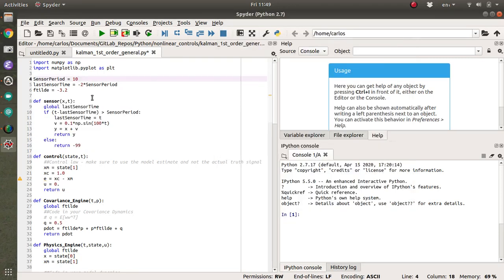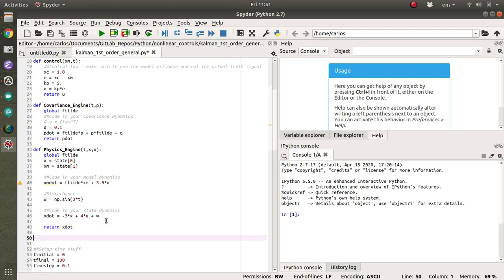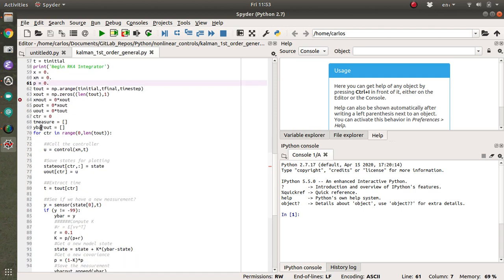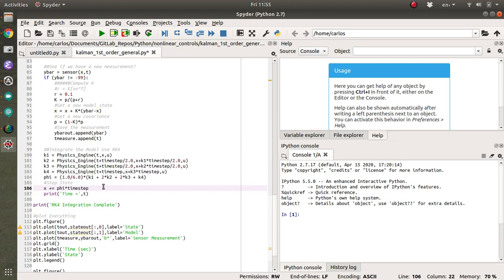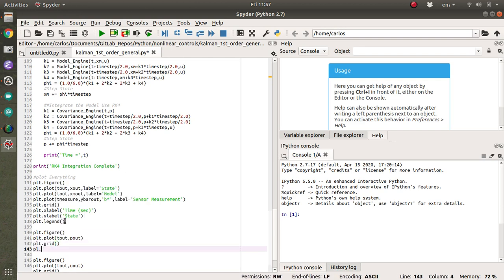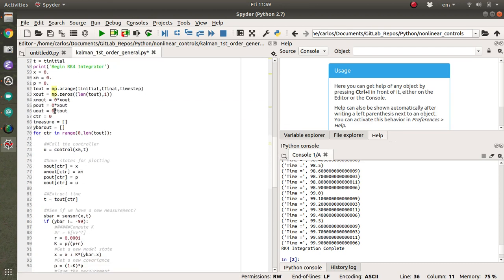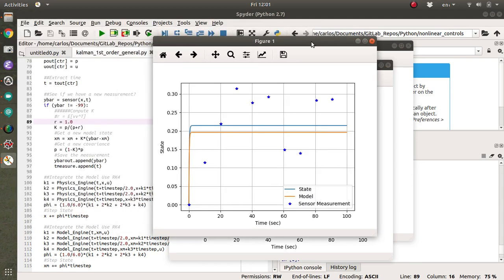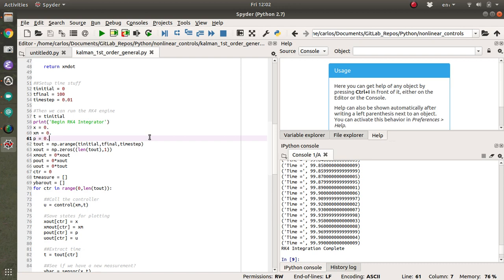Python Help - 1st Order Example of a Kalman Filter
Here I show how to program a kalman filter for a simple 1st order system.